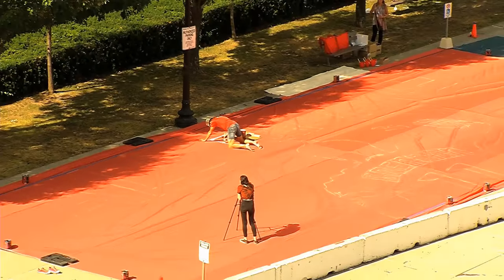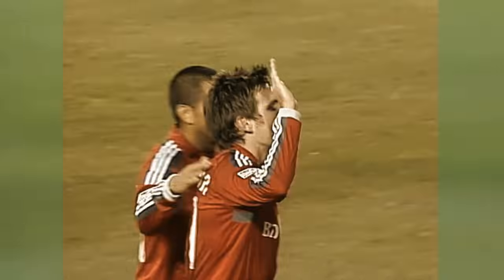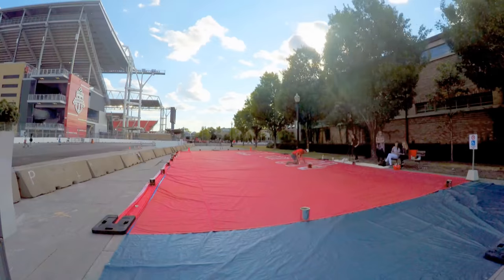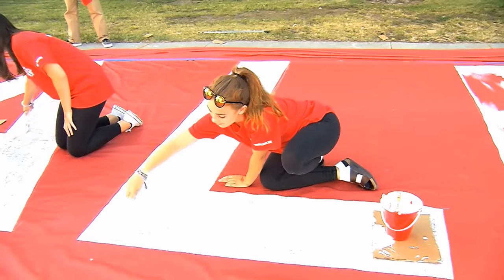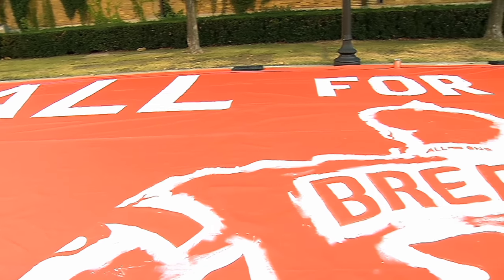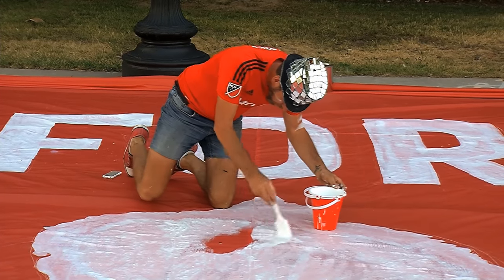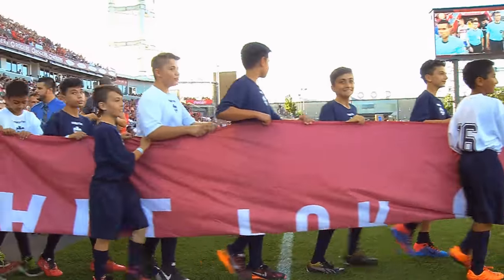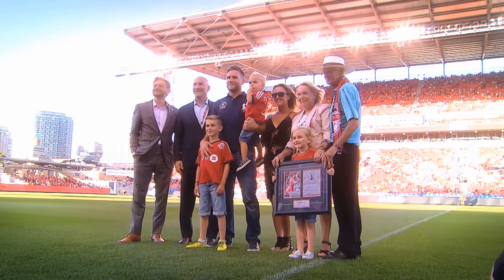Jimmy Brennan Tribute Banner Presented by Benjamin Moore